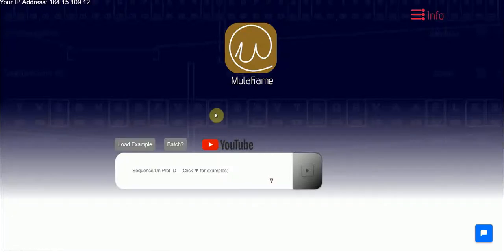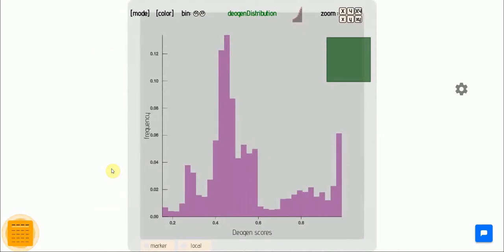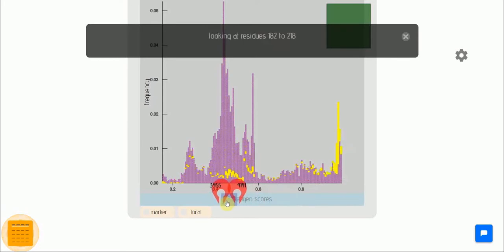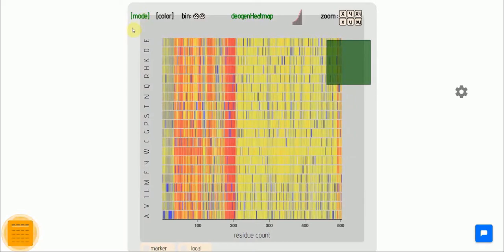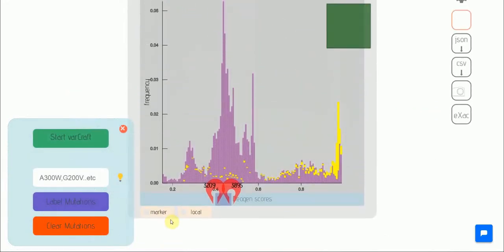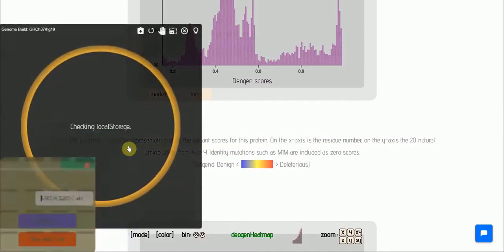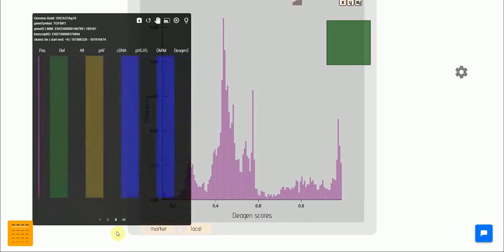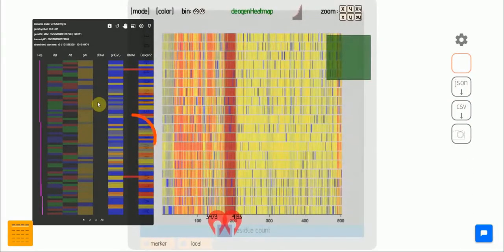MutaFrame Intro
A fifteen minute video brushing over some of the things you can do using MutaFrame.